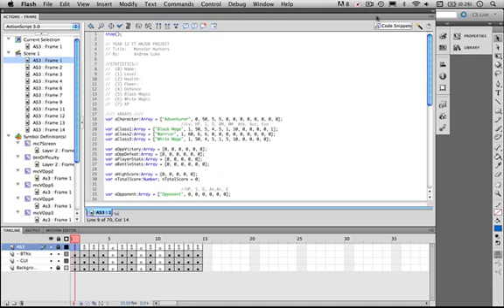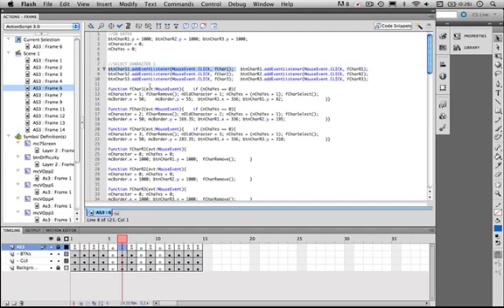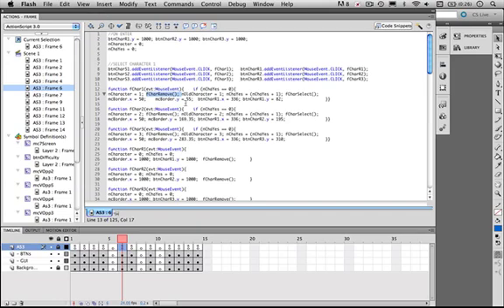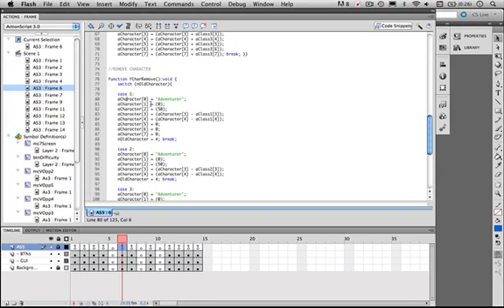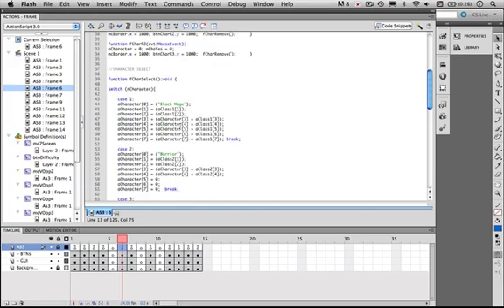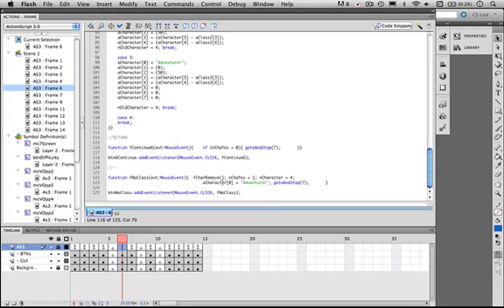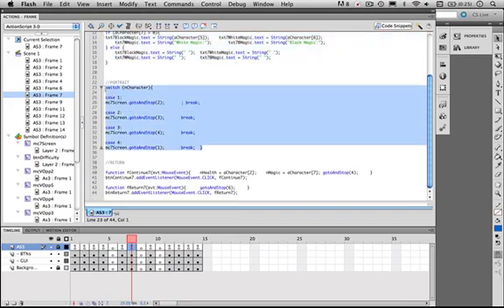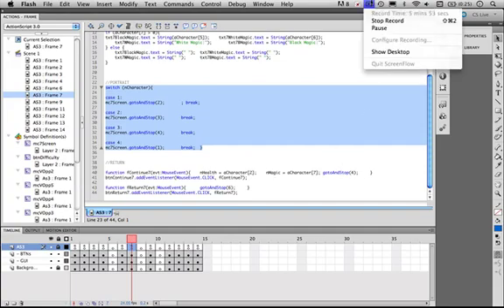White Box Validation Example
This video is to demonstrate white box testing for validation. Students will need to use their validation plans to show the output (2012 Outcome) of each in their project. The aim of the video is to walk a user through the code explaining the targeted outcome/output and the code structures.

This example is for the purpose of demonstrating White Box Testing - it is 'NOT' a stage 2 example!!